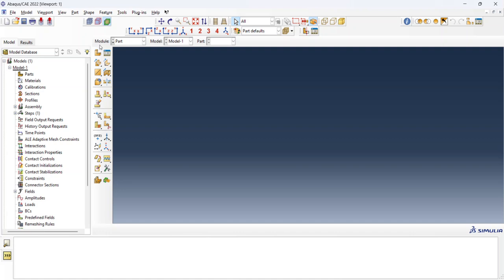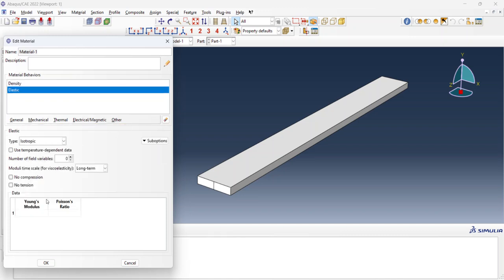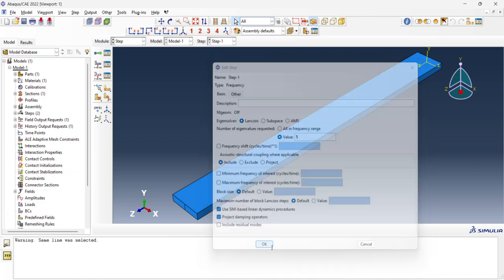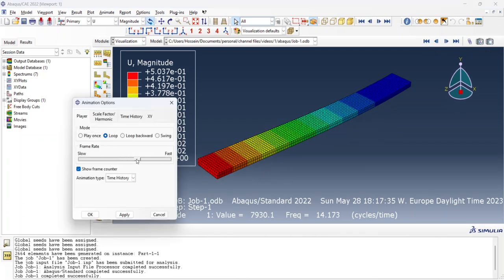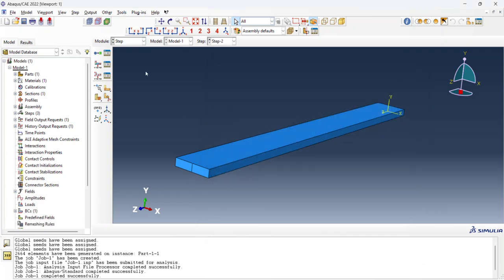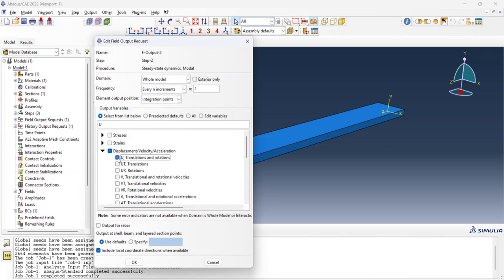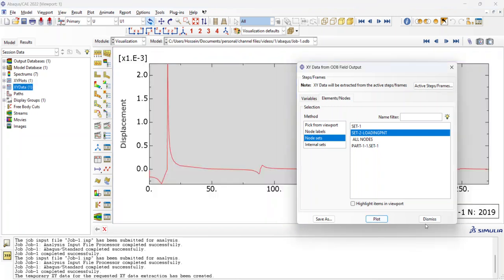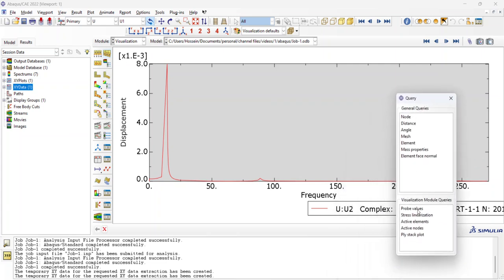Removing anti-resonance in FRF response in Abaqus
This video shows how to remove the anti-resonance in an FRF response obtained in Abaqus. A simple cantilevered beam is modeled and used as an example but the method can be basically used for other models as well. Anti-resonance is very common in FRF responses.
Frequency analysis in linear perturbation and steady-state dynamics, modal analysis are used to get the frequency response function of a simple cantilever beam made out of common steel.